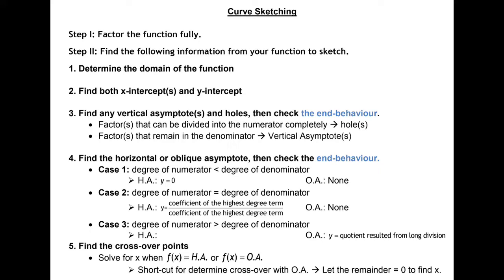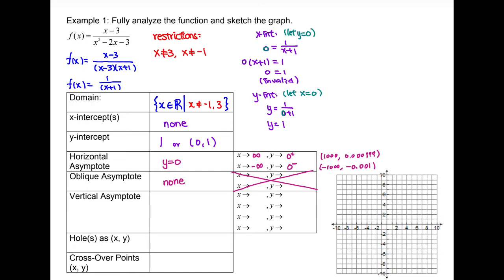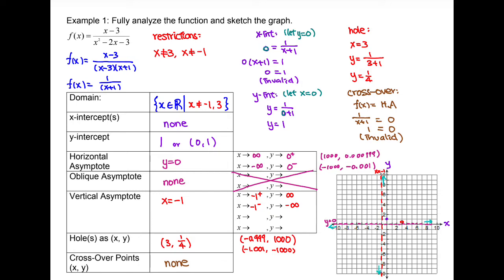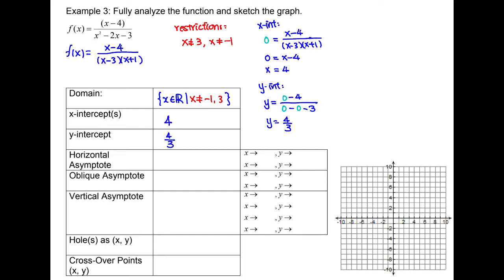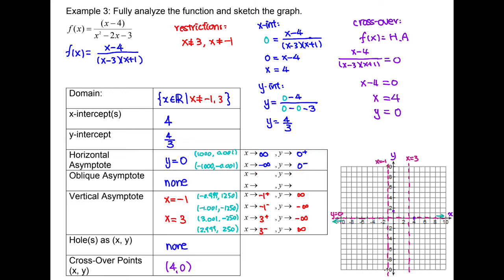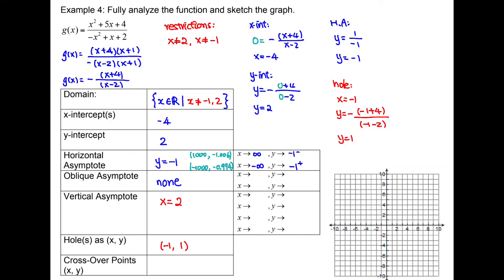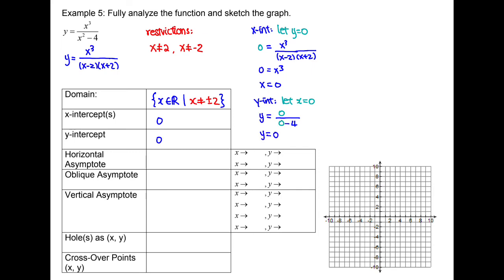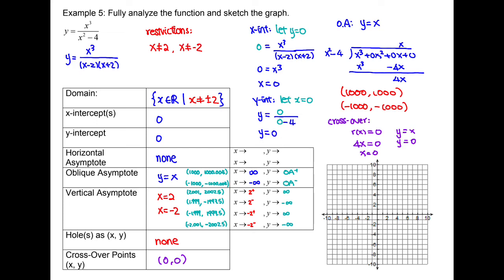Advanced Functions 2_7 Curve Sketching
Use the domain, x-intercept(s) & y-intercept, Horizontal & Oblique Asymptote, Vertical Asymptote & Holes, and Cross-over points to generate a sketch of a rational function,